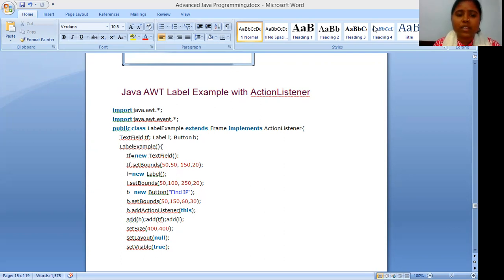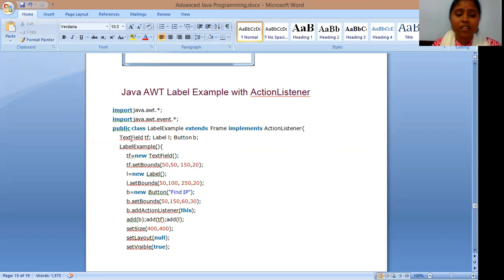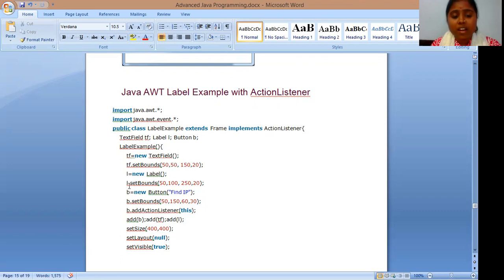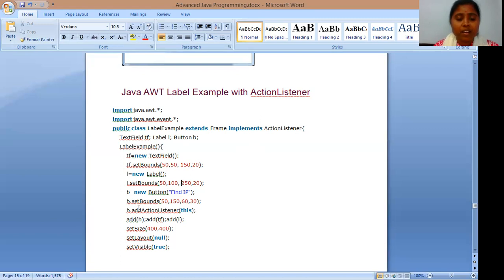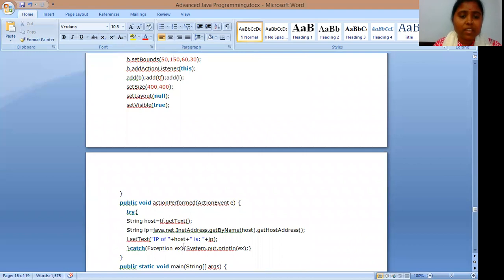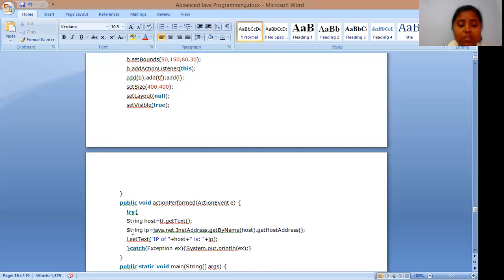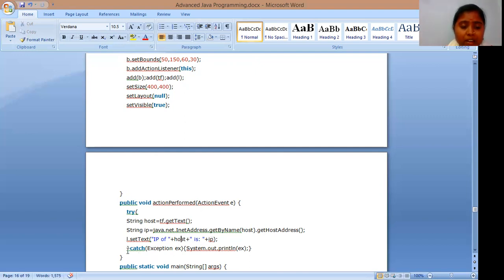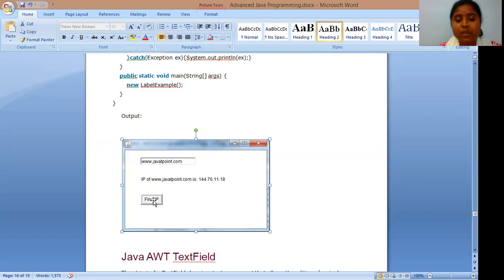Adv Java 7